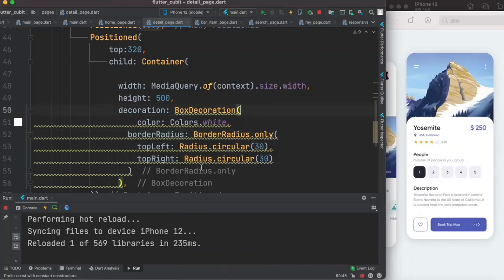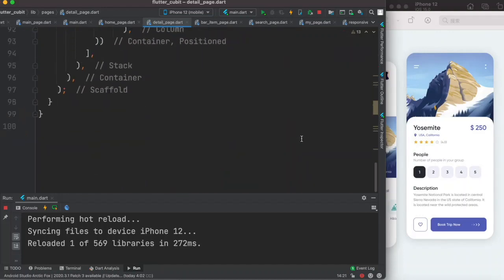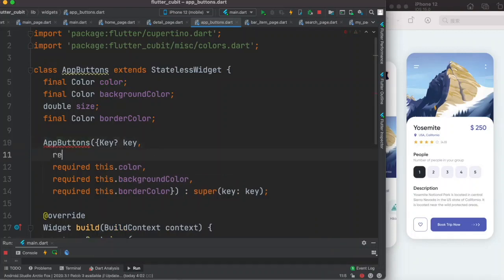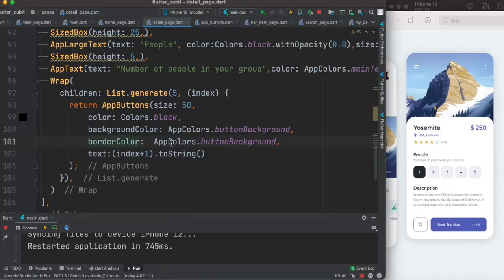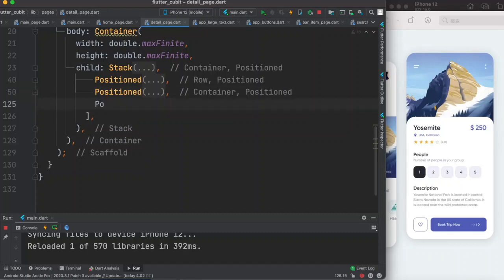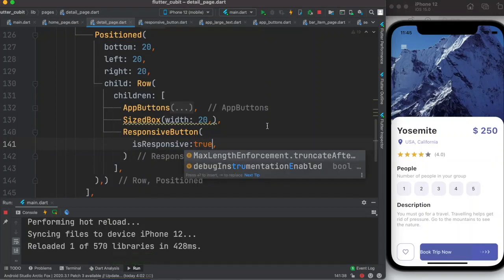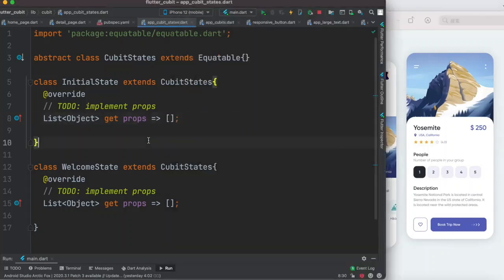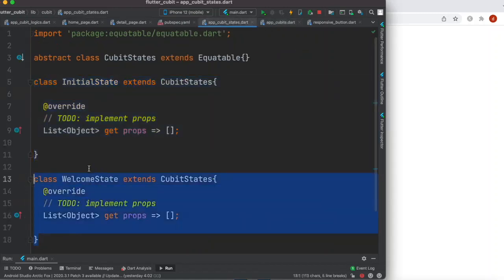Flutter Master Class Travel App part3